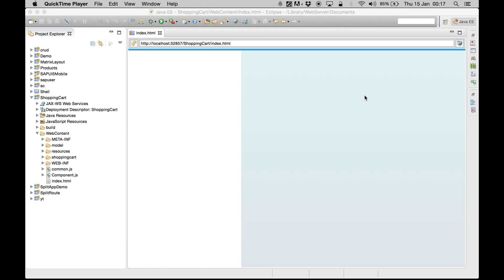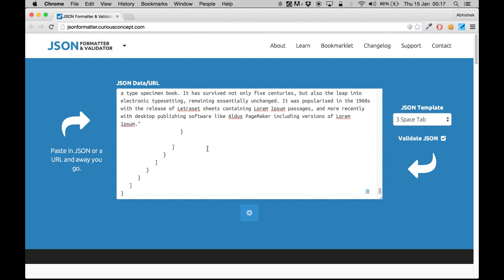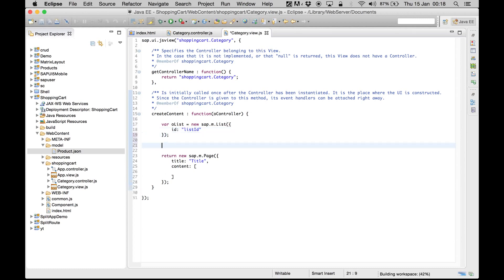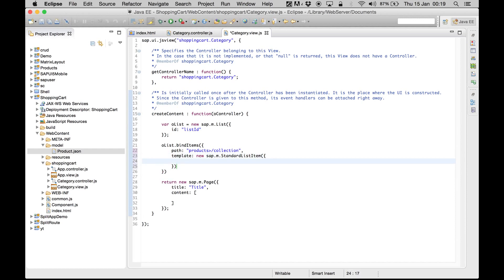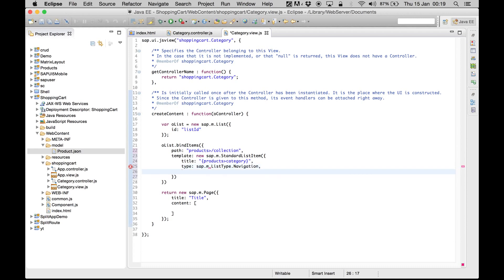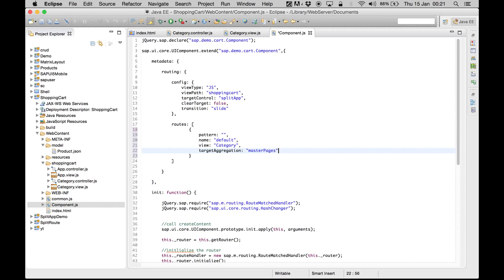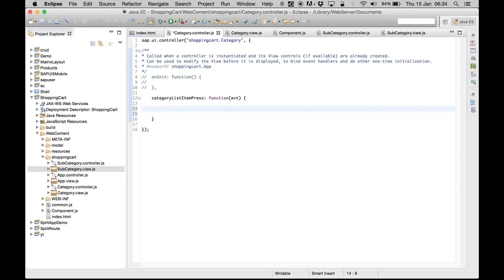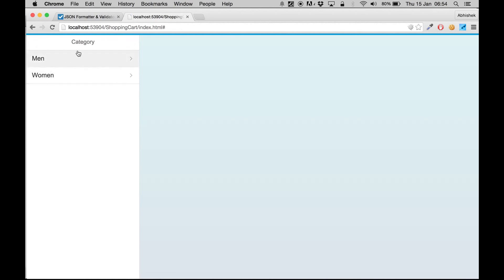SAPUI5 - Shopping Cart Tutorial - Part 2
In this part, we will see how to get the categories and subcategories inside our Master Page and also how to navigation between them.